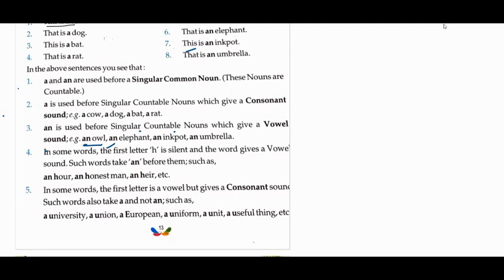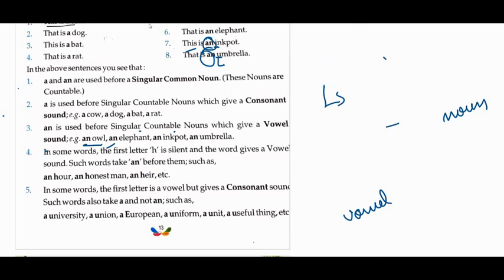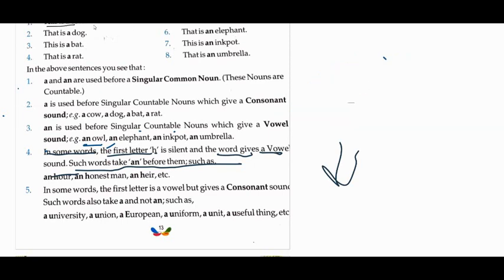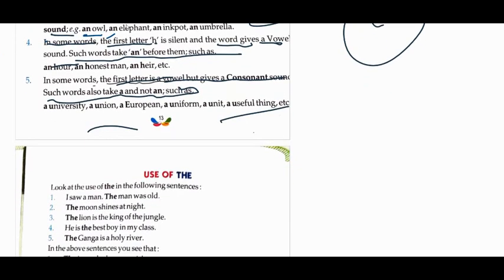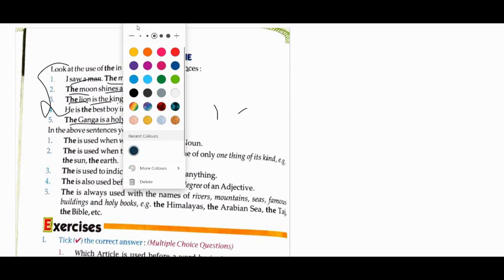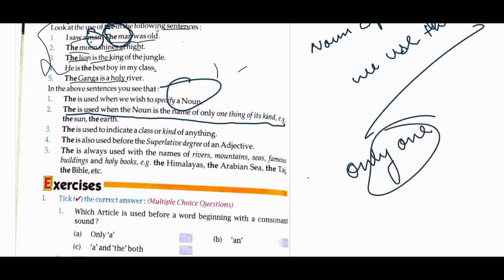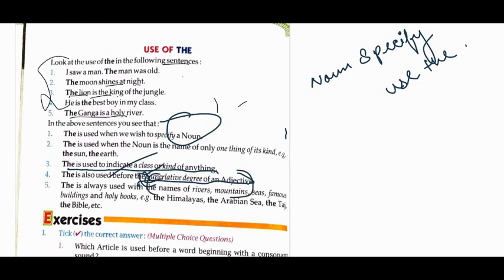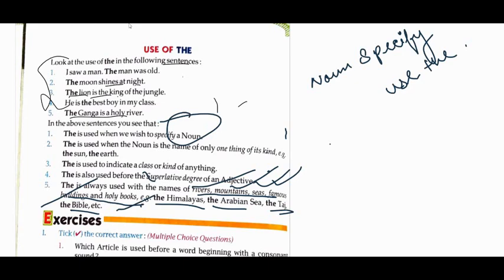CLASS 4TH ENGLISH GRAMMAR CH-3 [ USE OF A, AN & THE ] LEC-3.3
This video is part of Eminence School Salumber's online class for session 2021-22

Class       4TH
Subject    ENGLISH GRAMMAR
Topic        CH-3 [ USE OF A, AN & THE ]